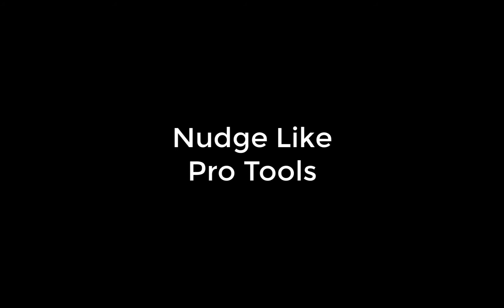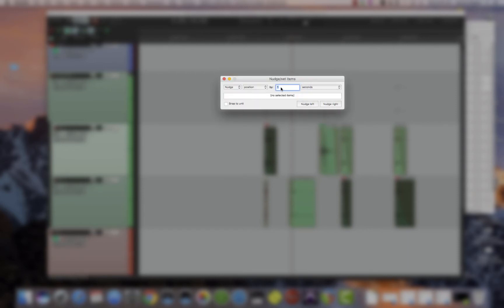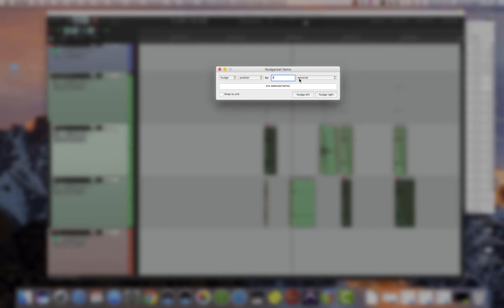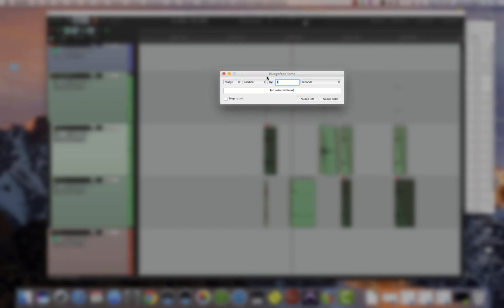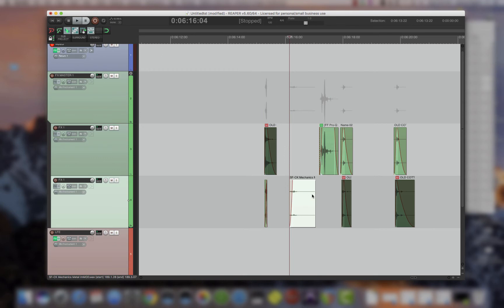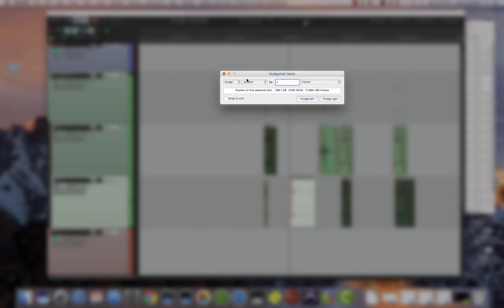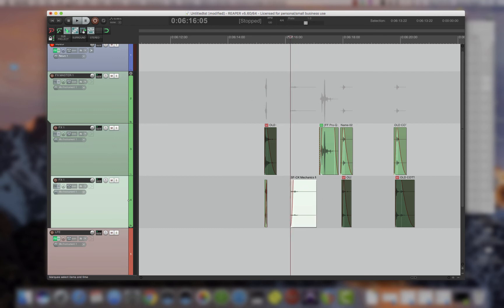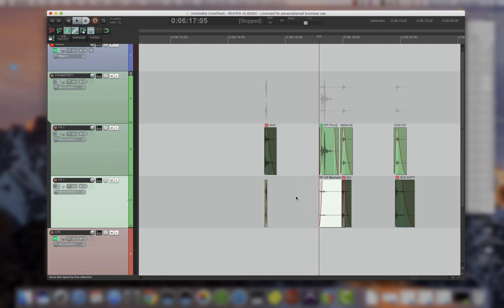Reaper Nudge Like Pro Tools Script